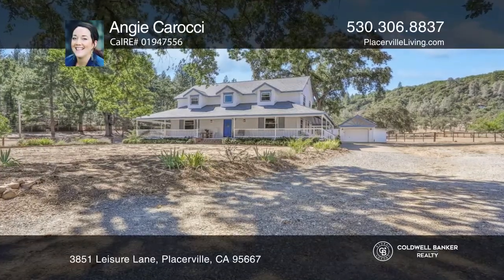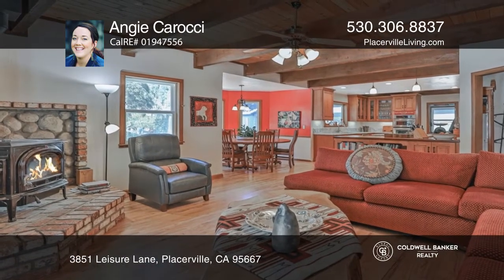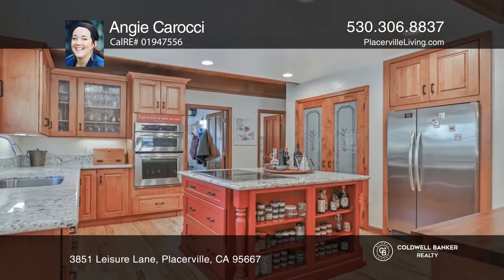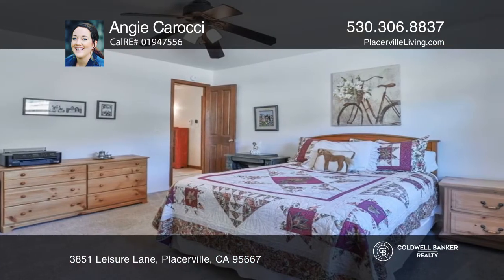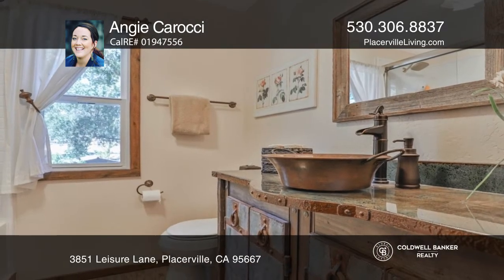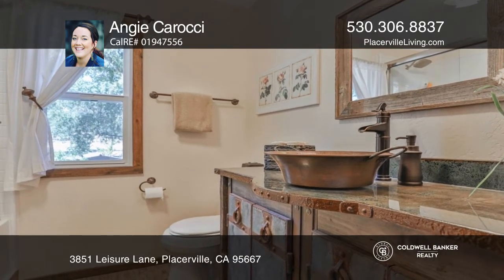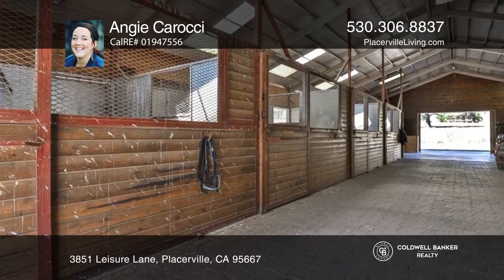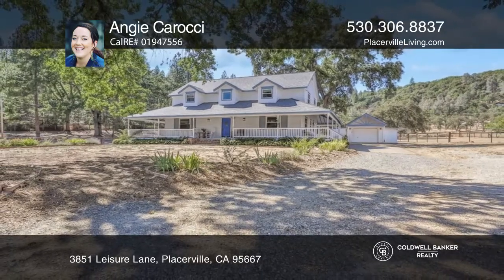3851 Leisure Lane Placerville, CA | ColdwellBankerHomes.com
3851 Leisure Lane, Placerville, CA

Equestrian estate with stunning picturesque farmhouse! The Oak Creek Ranch Dressage opportunities and boarding facilities are waiting for you. This coveted Pleasant Valley, CA, horse property features a stunning six-stall barn, tack room with one-half bath and office space, hot water wash stall, fou